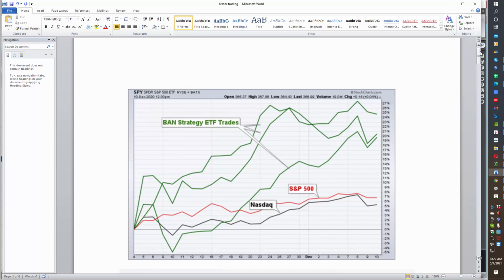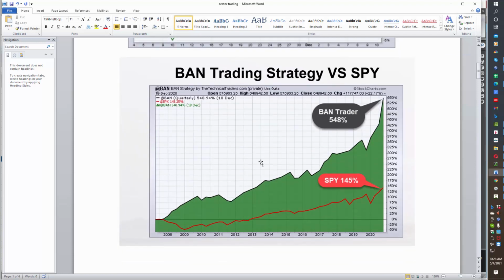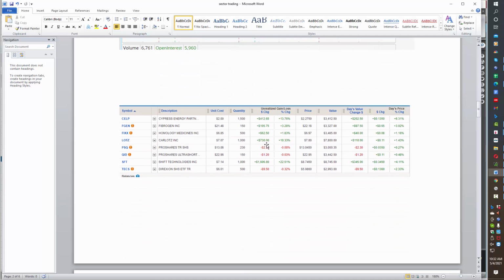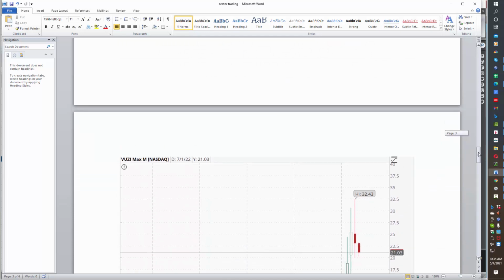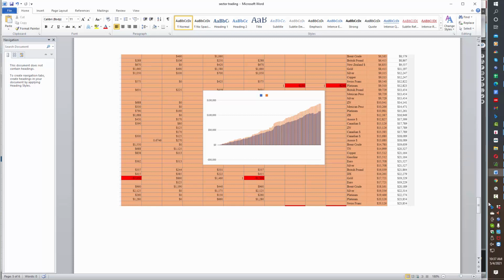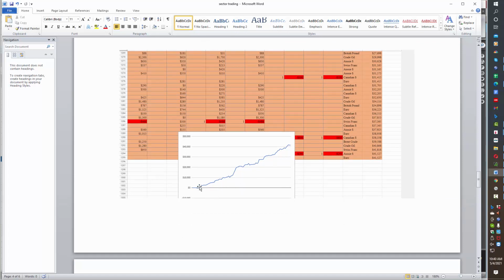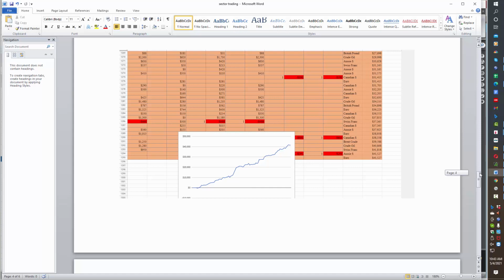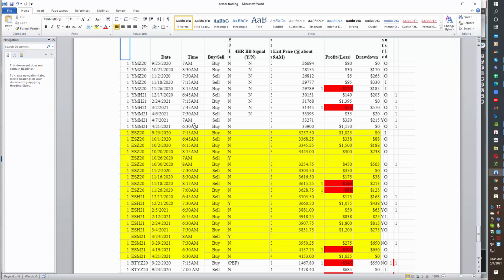Trading Bitcoin with Andrews techniques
See the techniques from someone who learned it at Dr. Andrews kitchen table.